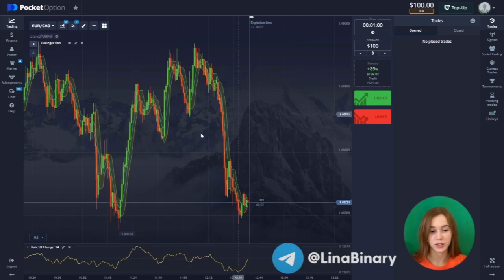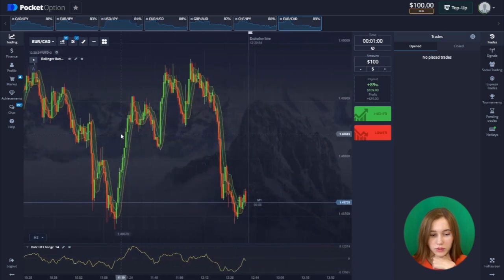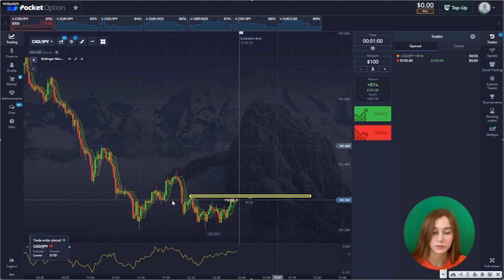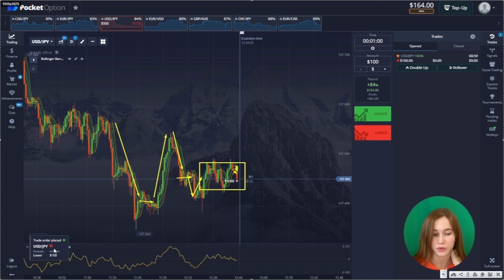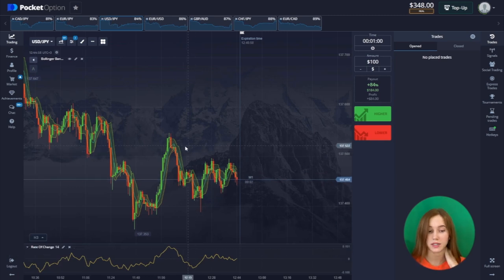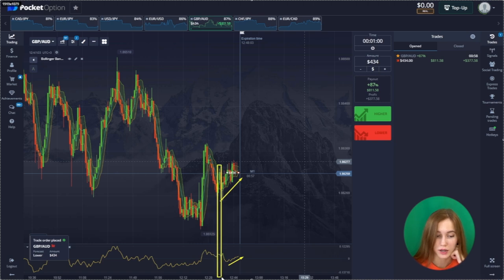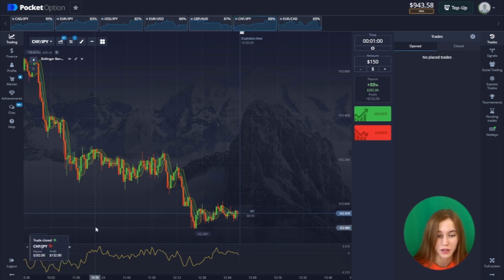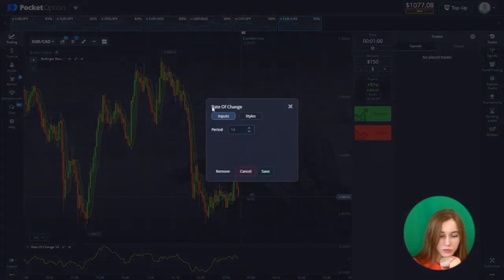New Private CHATgpt | Big Daily Profit On Pocket Option | Binary Option Trading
CHATgpt Strategy
CHATgpt Trading Strategy
CHATgpt Trading Tutorial
Pocket Option